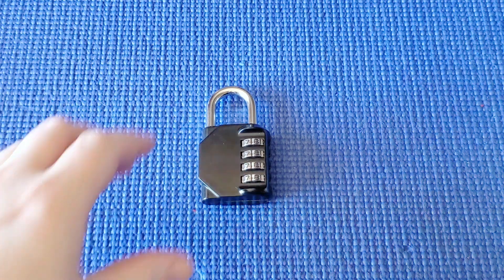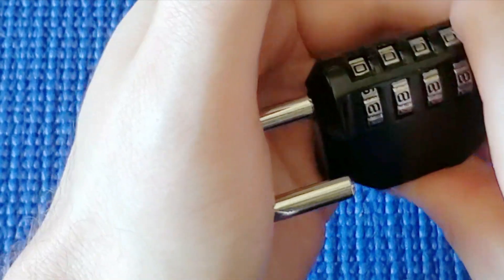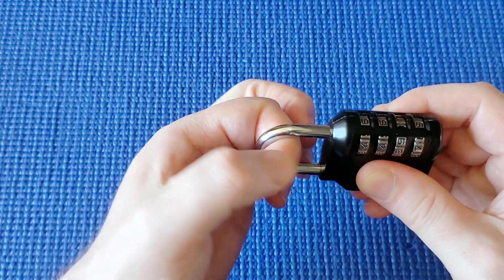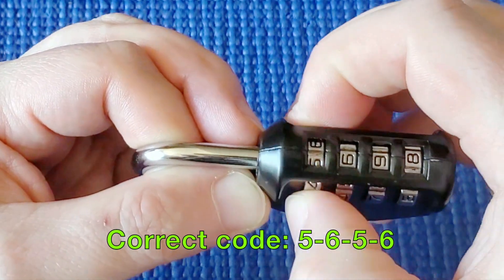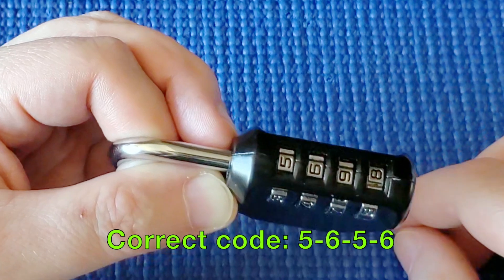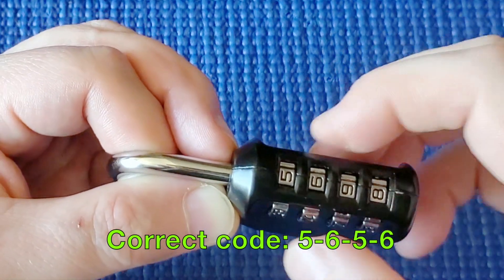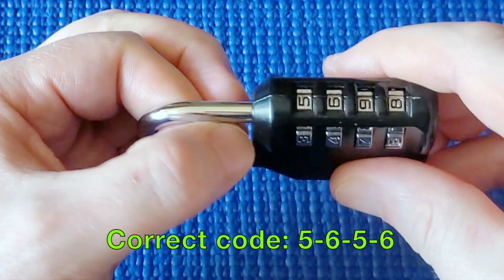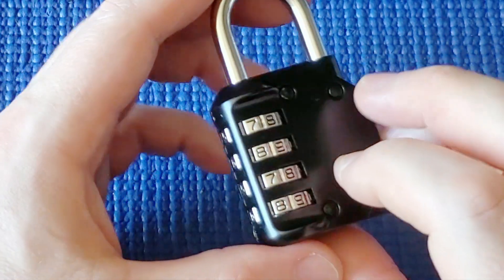(169) Decoding a padlock: why so many names for this lock?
This lock has brandnames: "amazon basics", "Puroma", "Fosmon", "Oria", "Disecu", "Sisav", "Giverare", "Diyife", and many more - or a generic non-name one like in the video - and I show how to crack the code if you forgot / lost your combination.